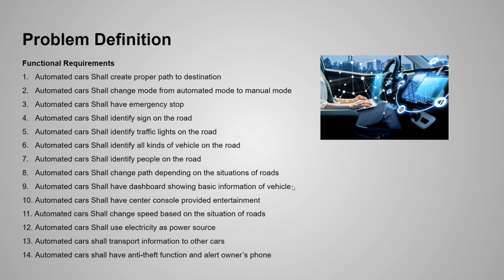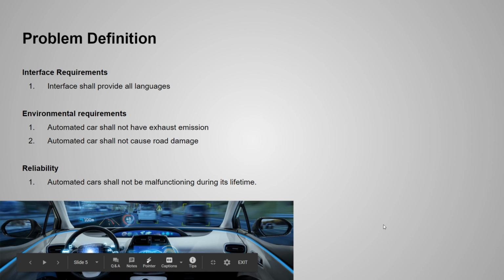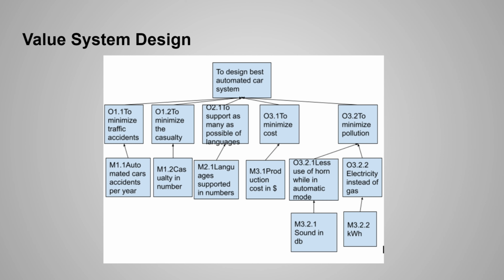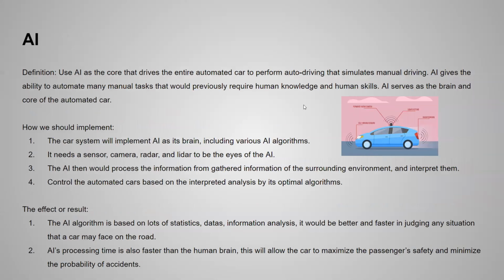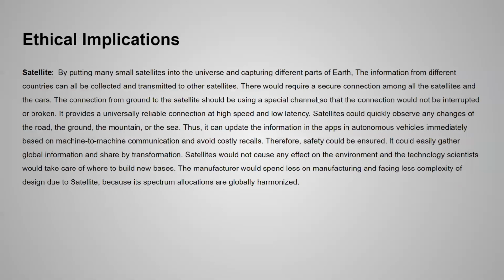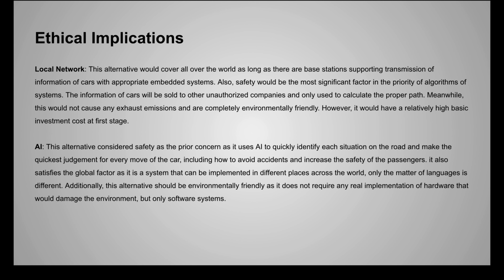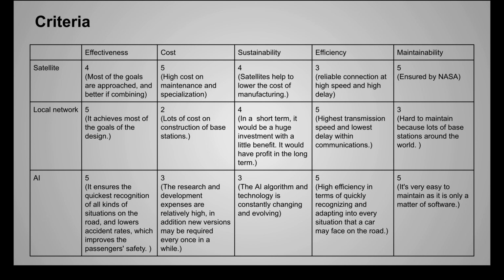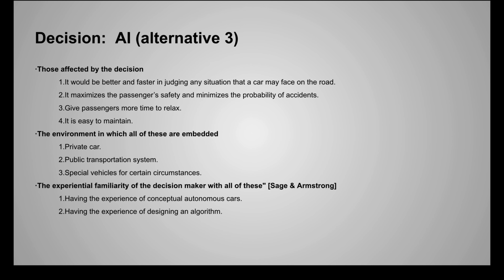CSE 90 FINAL PRESENTATION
CSE90 presentation